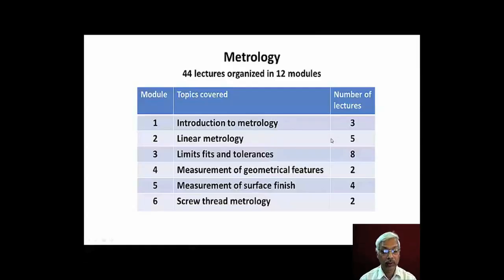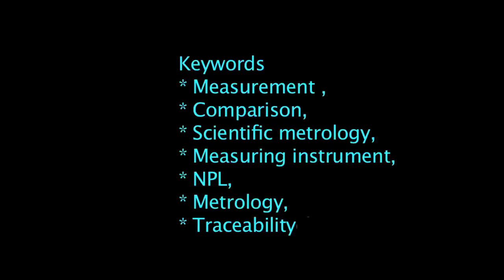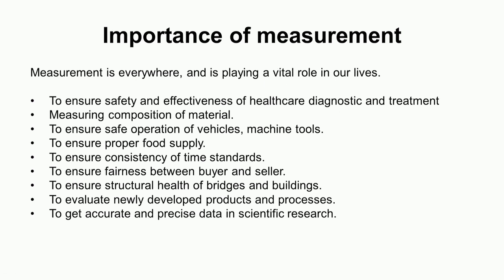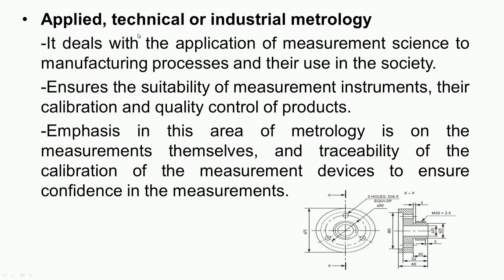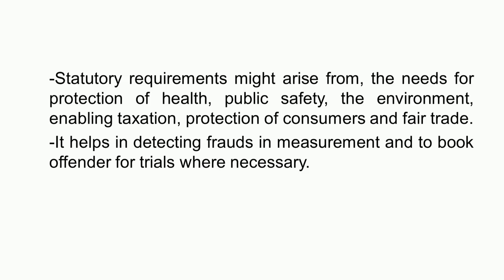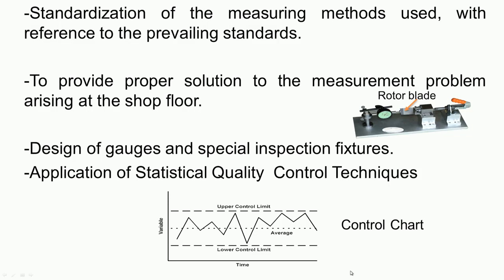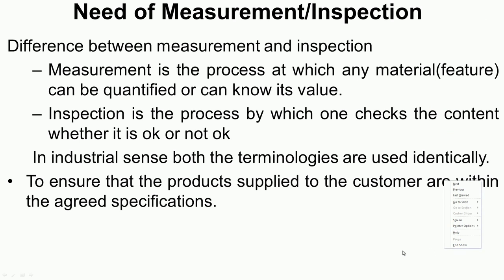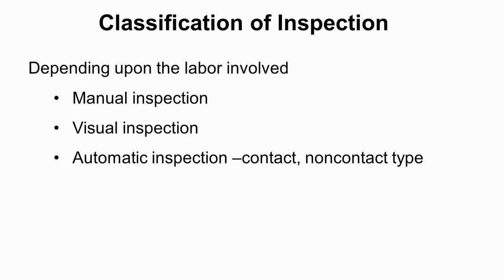Introduction to metrology